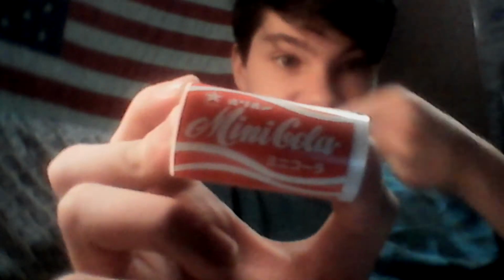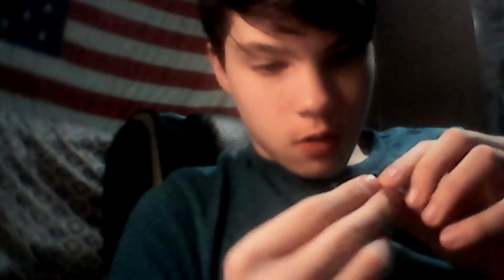Watcherdogs XD 2 TRIES KOREAN AND JAPENESE CANDY, SOO GOOD